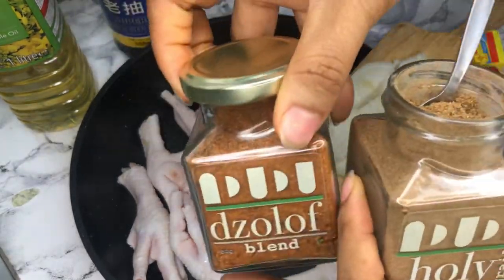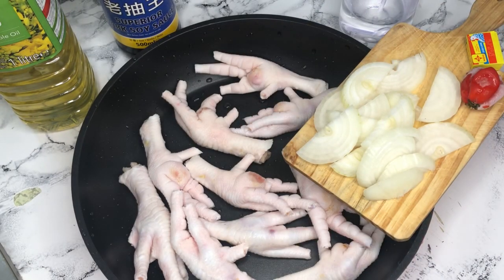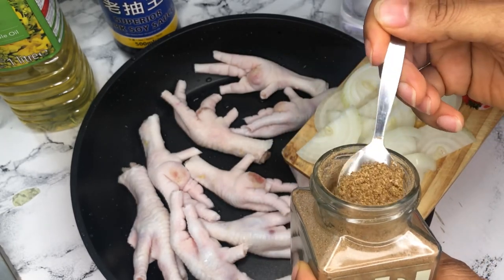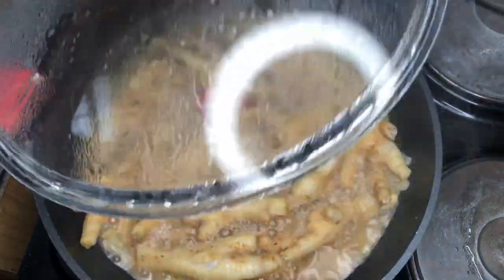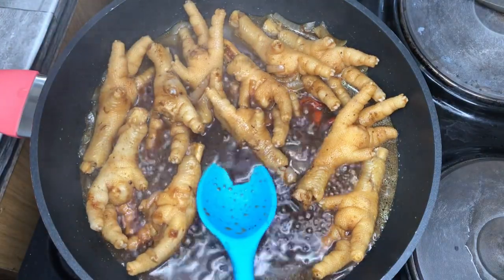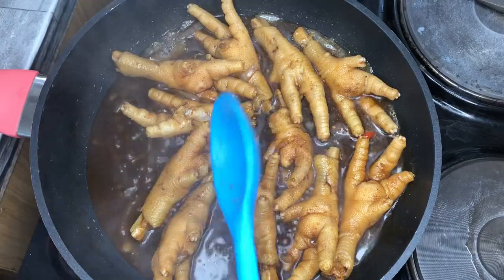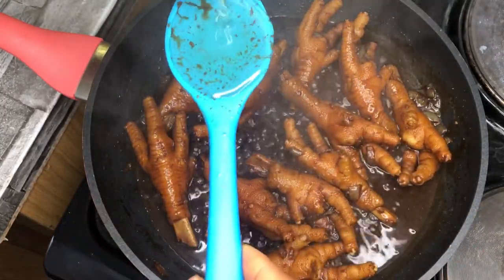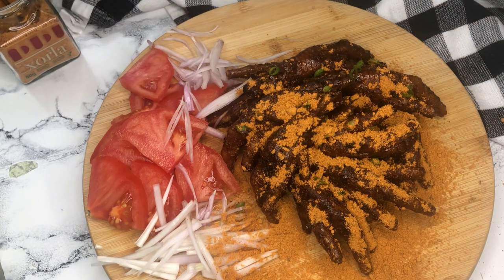CHICKEN FEET SUYA USING @NdudubyFafa spice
@NdudubyFafa did an awesome job with her spice and my favourite of them is the bbq which is perfect for suya and more reason I purchased this box.

500g chicken feet
1 onion
1 scotch bonnet
Tsp spice of choice
2 tbsp dark soy sauce
1 cup of water
3 tbsp oil
Seasoning tt
Salt tt if needed
Lots of Suya spice

Musician: @iksonmusic